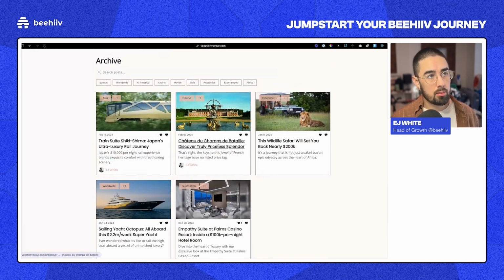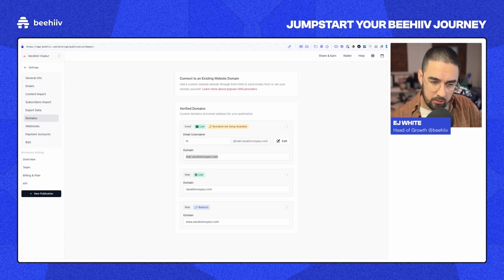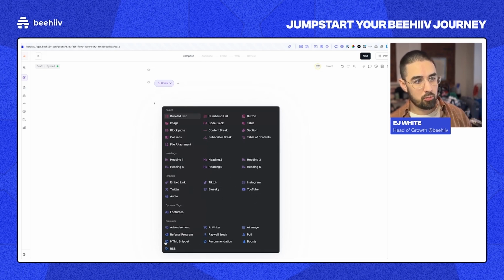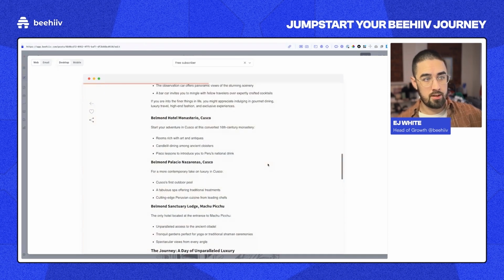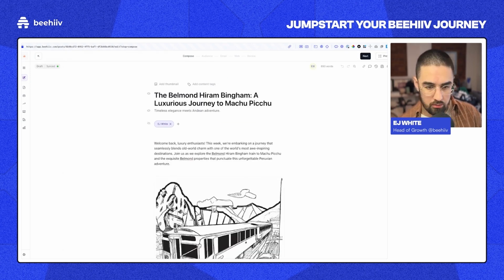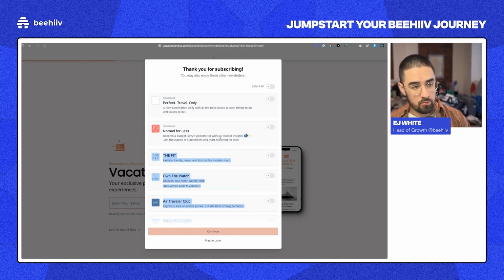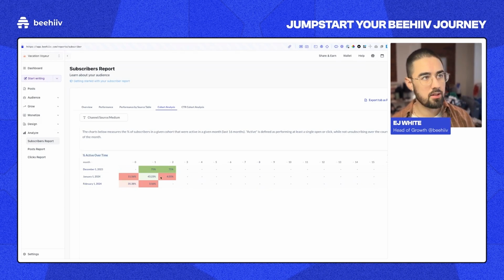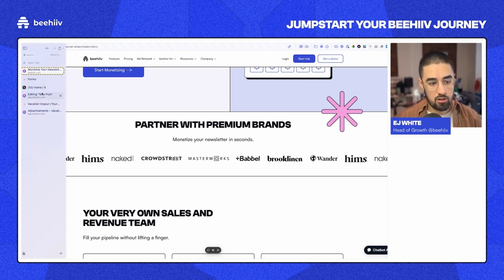Jumpstart Your beehiiv Journey | January 10, 2025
Getting started 👇
00:00:00 - What we'll be covering

Getting started with beehiiv 🐝
00:03:11 - Features overview
00:05:22 - Understanding workspace and publication settings
00:18:07 - Dashboard overview and metrics

Creating your first newsletter ✍️
00:18:58 - Navigating the content editor
00:18:58 - Designing your newsletter
00:34:23 - Sending and scheduling your newsletter

Audience, growth, and analytics 📈
00:42:10 - Subscriber management features
00:44:32 - Automations and segmentation
00:49:17 - Polls and surveys
00:55:29 - Referral programs and recommendations
00:59:35 - Analytics and performance insights
01:02:09 - Monetization strategies and boosts

Next steps 👣
01:10:35 - Join the hiiv
01:11:13 - Become a beehiiv partner